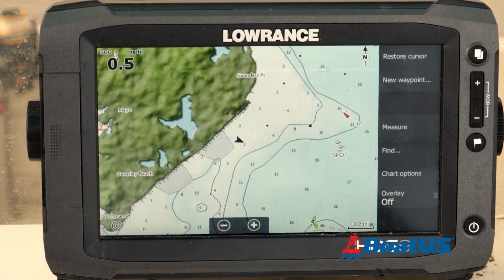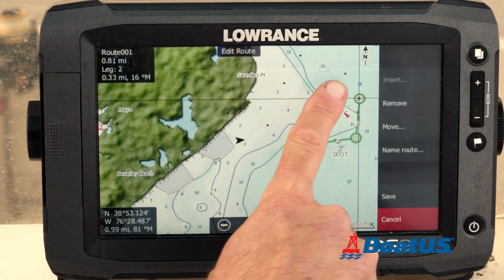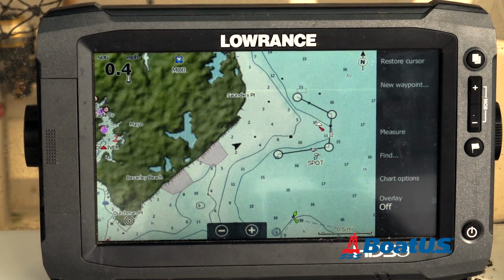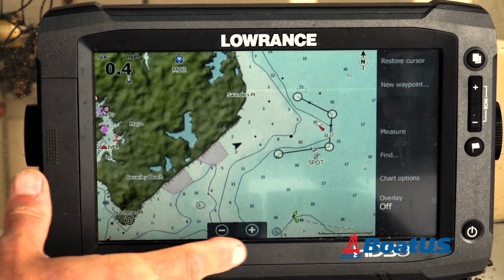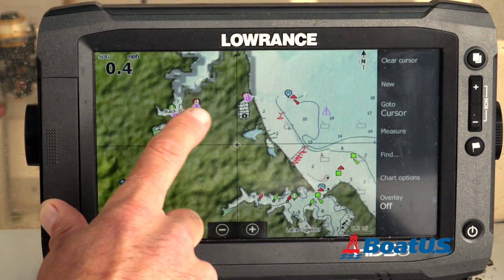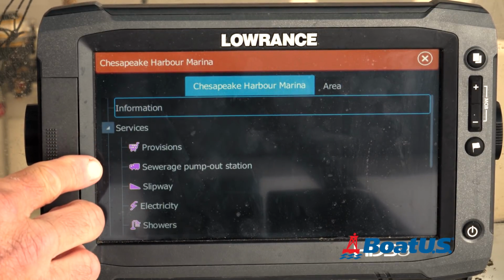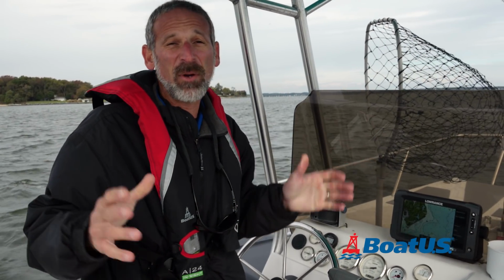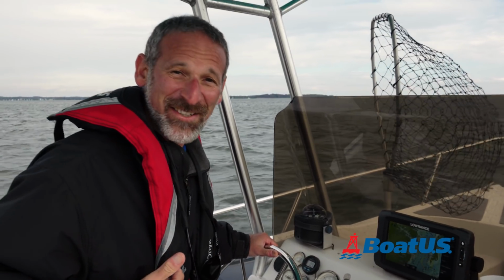Intermediate Chartplotter Navigation | BoatUS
BoatUS Magazine's Lenny Rudow shows you some more advanced techniques for how to use the chartplotter on your boat. He covers how to create a route from waypoints, assign a name, navigate to the route, and even find places to stop along the way. He also covers how to find tide and current information. This is a follow up to our Basic Chartplotter Navigation Video. For more basic chartplotter navigation techniques, see the previous video

🚩Enjoy this video? Become a BoatUS Member today to get 25+ valuable benefits including a subscription to award-winning BoatUS Magazine!

BoatUS is the nation’s largest association of recreational boaters with more than half a million Members. We provide a diverse offering of services including marine insurance, on-the-water towing provided by TowBoatUS, the nation’s largest fleet, plus boat financing, graphics and lettering, representation for boaters on Capitol Hill, the award-winning BoatUS Magazine and much more. For more than 50 years, BoatUS has made boating safer, more affordable and more accessible.

🚩Download the FREE BoatUS App today to access NOAA marine weather, tides, exclusive Member discounts, and your BoatUS account. Assistance on the water has never been easier with TowBoatUS CONNECT in the BoatUS App — the fastest way to get a tow!